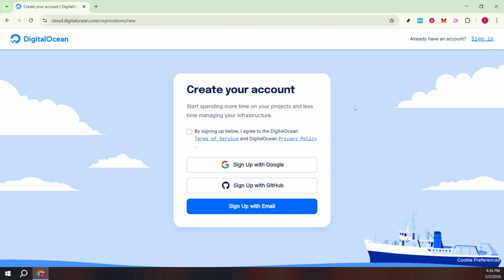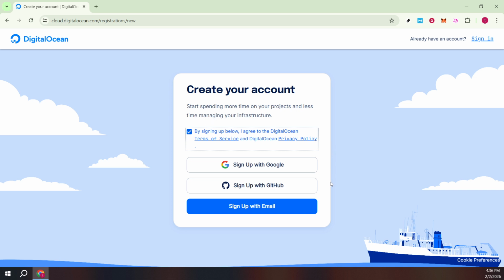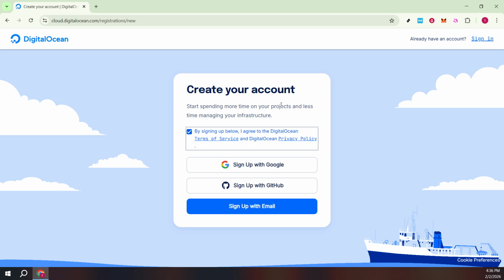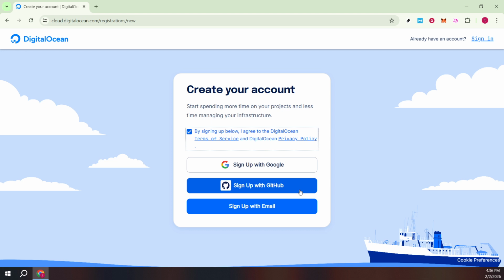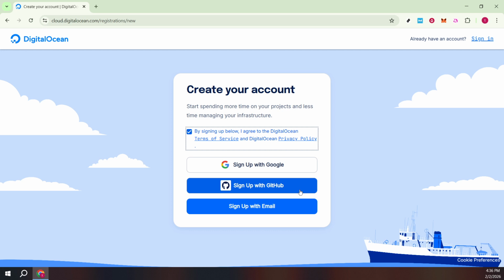How To Create DigitalOcean Account [2026 Guide]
How To Create DigitalOcean Account